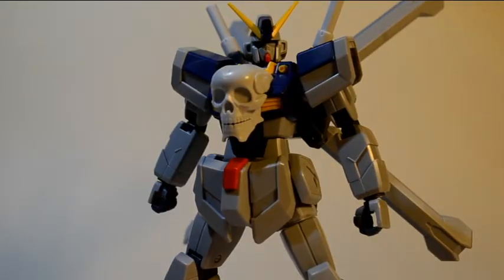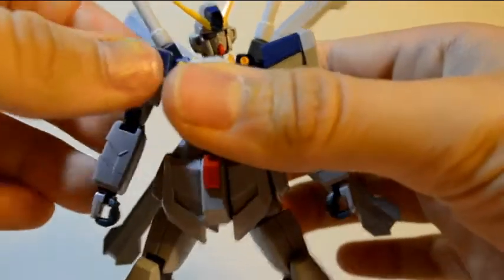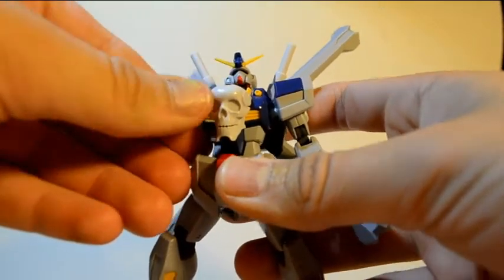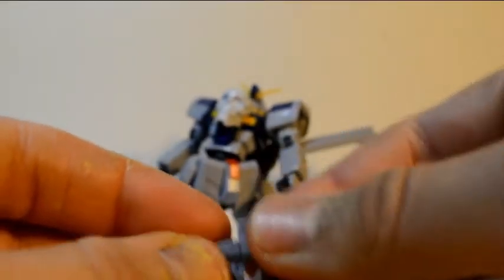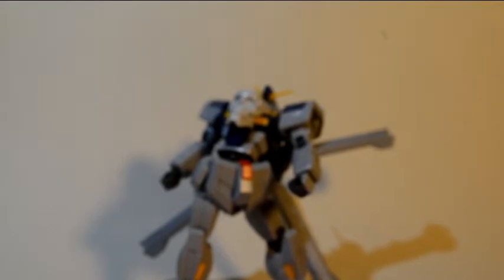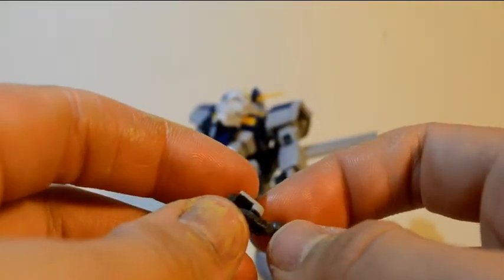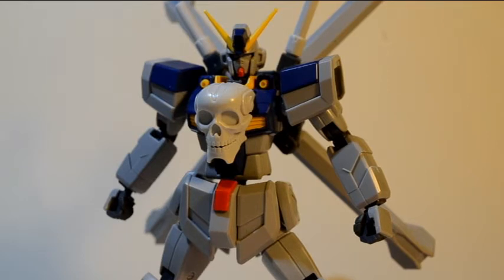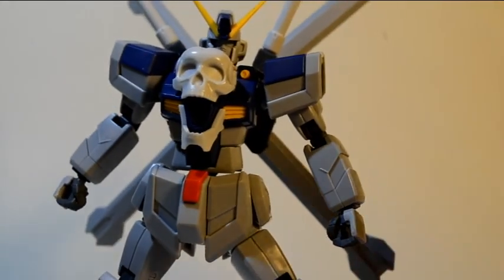Gundam Review - HGBF 1/144 Gundam Crossbone Maoh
Pretty cool little guy that packs a big punch.. er.. beam.